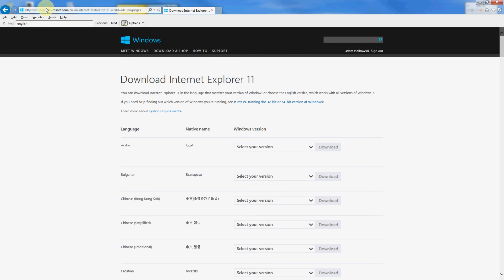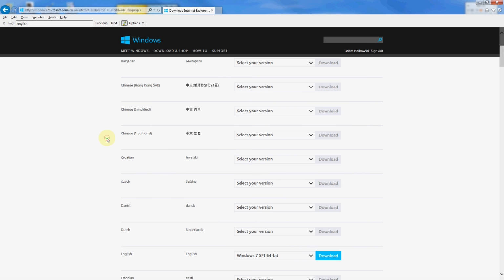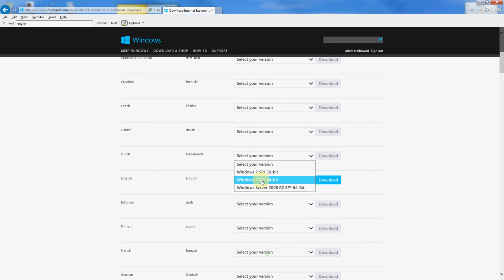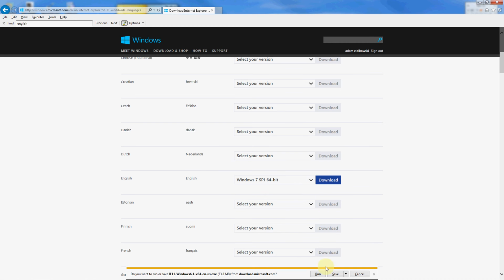How and where do download internet explorer 11 for windows 7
This just came out three hours ago. Final Release.